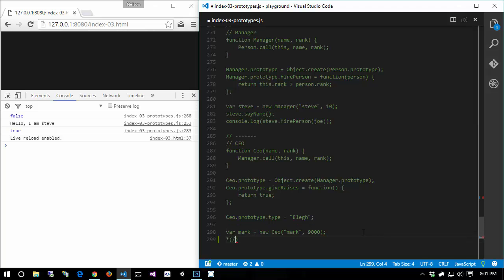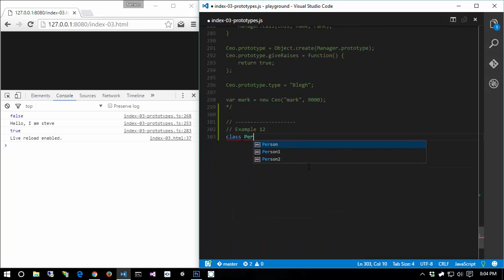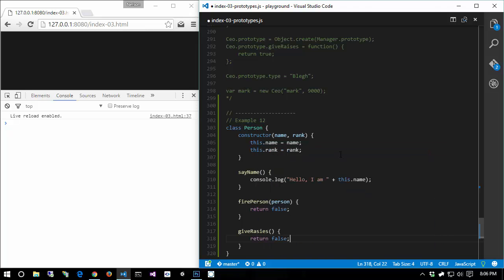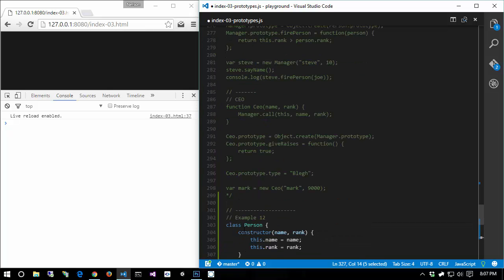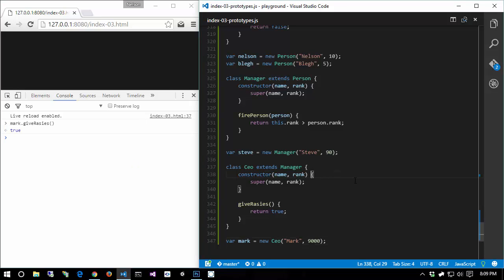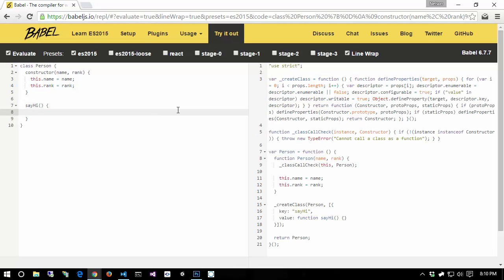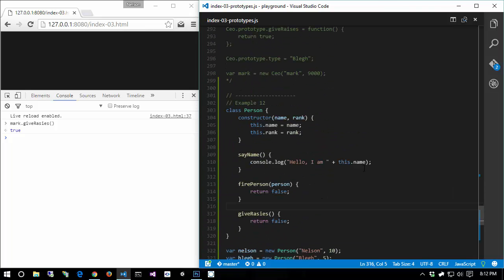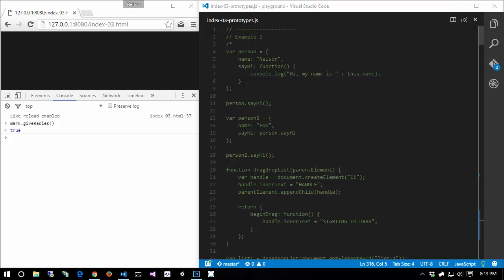🔴 ES2015 Classes • JavaScript Programming • JavaScript Tutorial • Learn JavaScript • JS • (Pt. 24)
00:00 - JavaScript Classes and Browser Support
01:59 - Creating a Class Person with ES6 Syntax
04:19 - Inheriting Methods with the Prototype Object
06:38 - Understanding Syntactical Sugar for Prototypes
08:39 - Using Classes in Modern JavaScript
10:37 - Understanding Prototypes with Prototypal Inheritance

Learn JavaScript Programming - ES2015 Classes.

ES2015 introduces a new way to define constructor functions with the "class" keyword. This video talks about the class keyword and how it’s used to simplify our code.